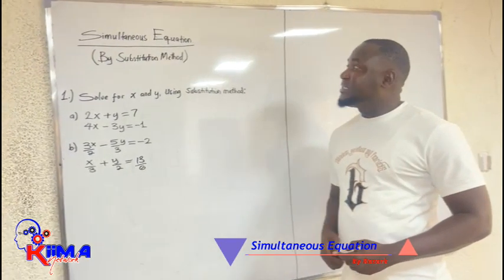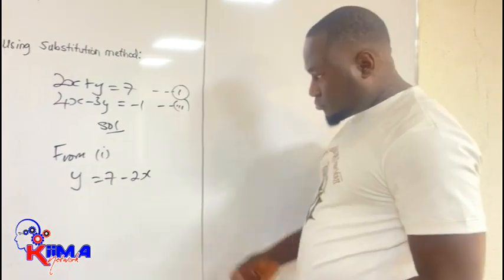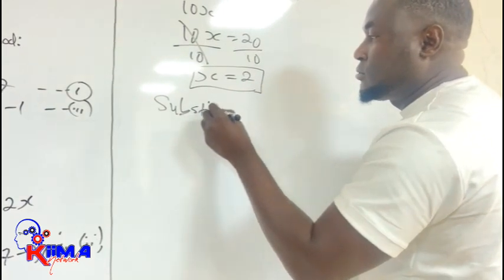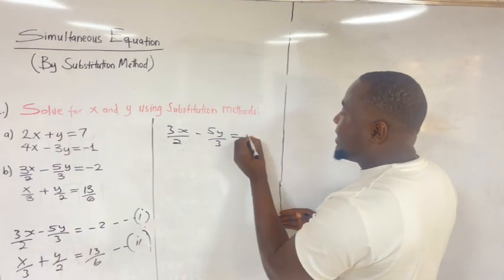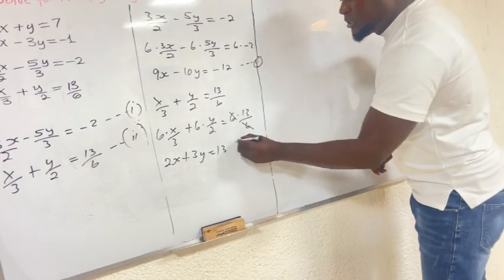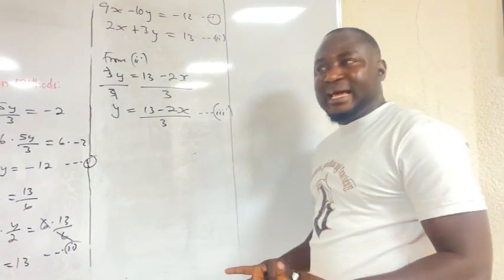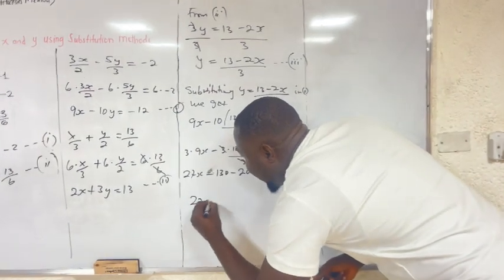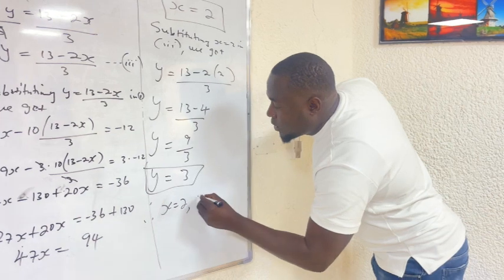Simultaneous Equations: Problem-solving using Substitution Method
Welcome to our comprehensive tutorial @kiimanetwork  on solving simultaneous equations using the substitution method! In this video, we dive deep into the step-by-step process of tackling complex equations with ease.
Whether you're a student brushing up on algebra skills or someone seeking to strengthen their problem-solving abilities, this tutorial is designed for you. We break down the substitution method into simple, digestible steps, making it accessible to learners of all levels.

By the end of this video, you'll have a solid understanding of how to apply the substitution method to solve simultaneous equations efficiently. Say goodbye to confusion and hello to confidence in your math abilities!
Don't let simultaneous equations intimidate you any longer. Join us on this journey to mastery and unlock your full potential in problem-solving. Hit play and let's get started! @kiimanetwork